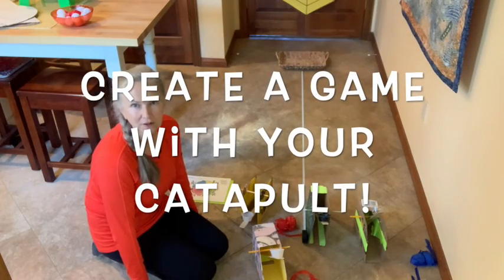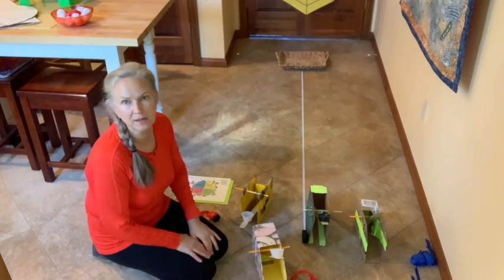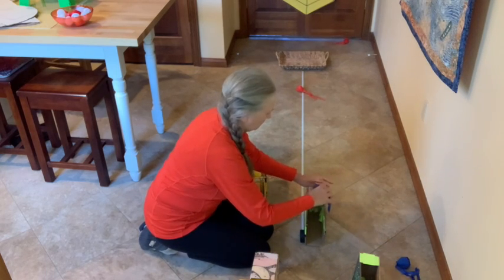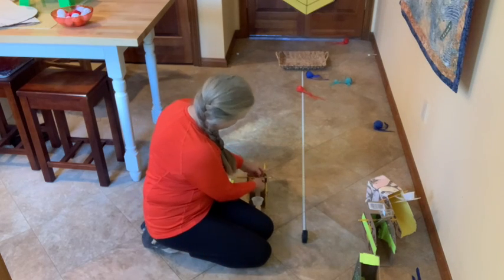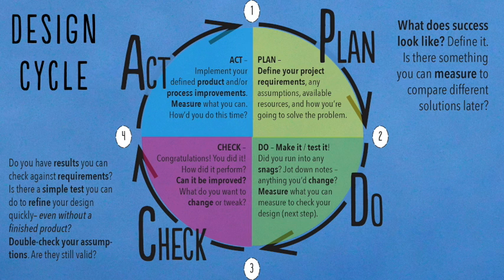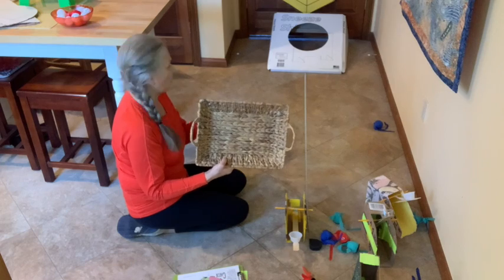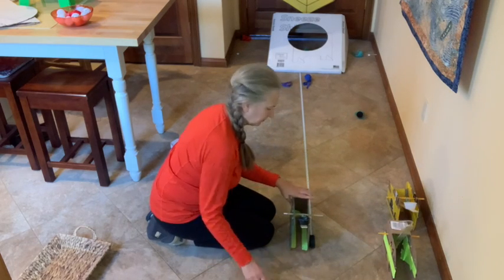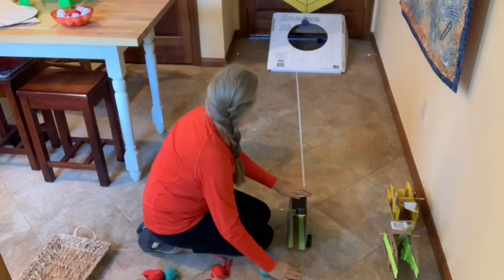Create a Catapult Game!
Can you create a game using your catapult? What are some design choices you can make? Join me this week as we use a simple design cycle to create a catapult game!

In this video we learn to create and tweak a catapult game using a simple plan-do-check-act design cycle! What are some ways you can tweak your game to make it more fun? More challenging?

If you haven't built your catapult yet, check out this video first!

In this video, we look at different elements of a game:
1) Target
2) Distance (which we kept at 6 feet in this example)
3) Lever arm angle... and different catapult designs
4. Projectiles
5. Rules

Your challenge for next week is:
Given a range to your target, can you tune your catapult and projectiles to hit that range?

Grab my full experiment PDF here - including data sheets and graph paper to record your results:

00:00 Introduction
00:35 Flat Basket Target
02:10 Cornhole-style target & Plan-Do-Check-Act design cycle
04:13 Testing a Cornhole-style target
06:10 Adjusting lever arm angle to tune range
07:55 Nicely tuned lever arm angle that works for this target and distance - 3 for 3!
08:26 Plan-Do-Check-Act review
09:31 Explore other adjustments we can make
11:44 Additional elements to modify for a catapult game
13:27 Looking at projectiles
13:55 Using a chart or graph to tune your range
14:06 Challenge: if I give you a range to your target, can you tune your catapult and projectile to hit it?